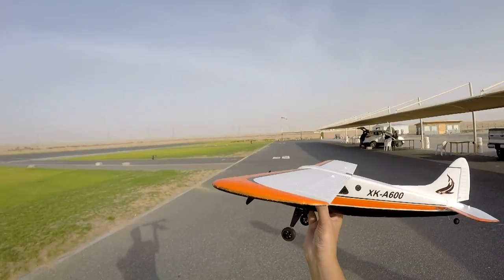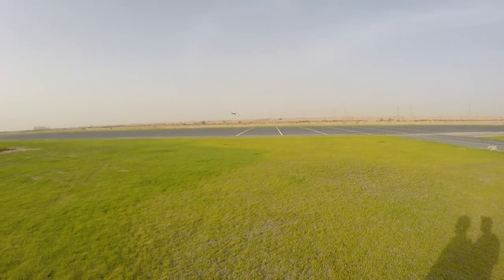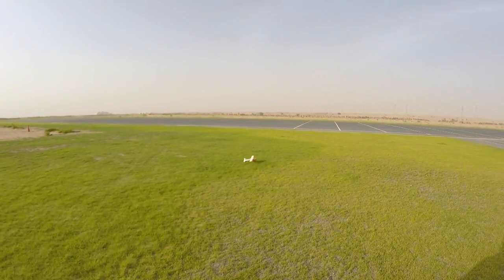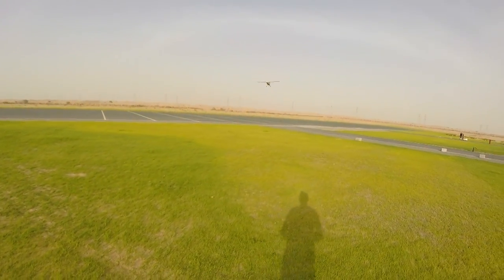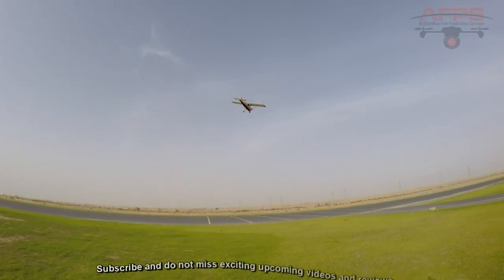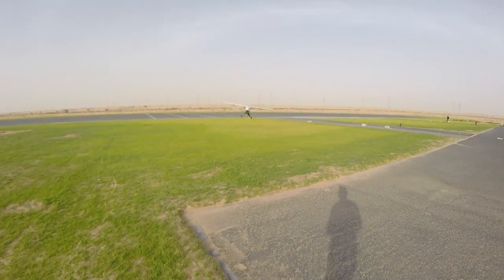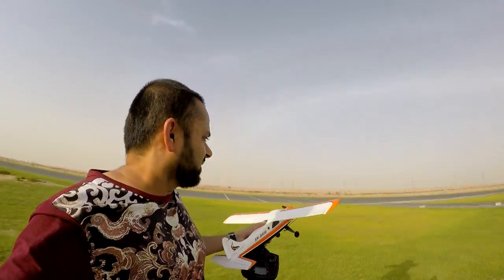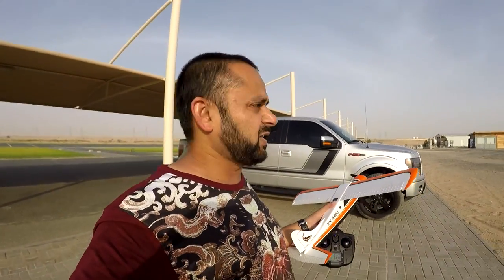Min DHC-2 Beaver XK A600 Flight in 23 MPH Gusty Stormy Winds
One of the best Mini RC DHC-2 beaver RC Airplane ever. This is absolutely one of the best RC Planes out there. The XK A600 DHC-2 Beaver is super stable and 100% fun to fly. The only drawback is the flimsy thin foam they used to construct it. apart from this everything is two thumbs up.